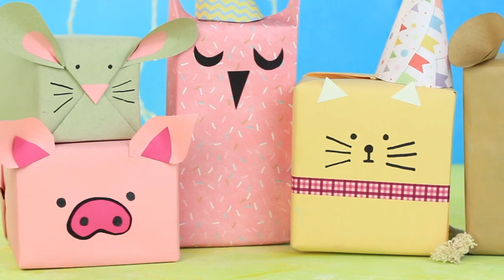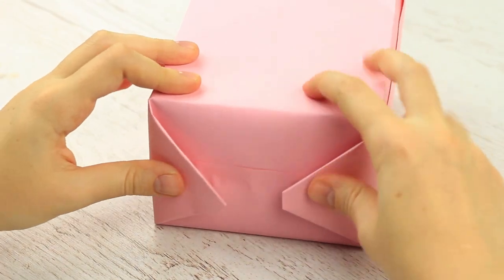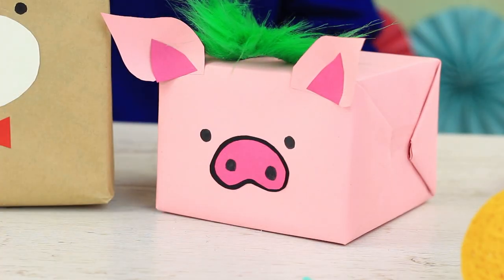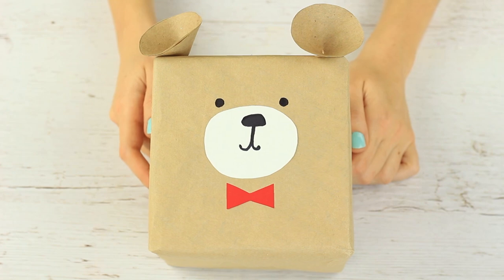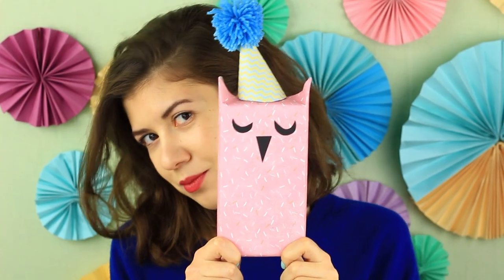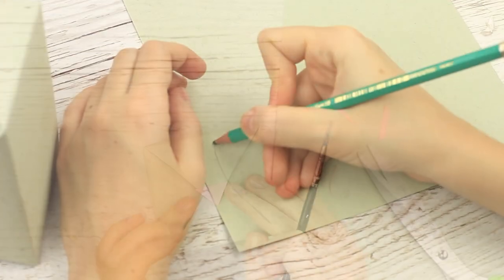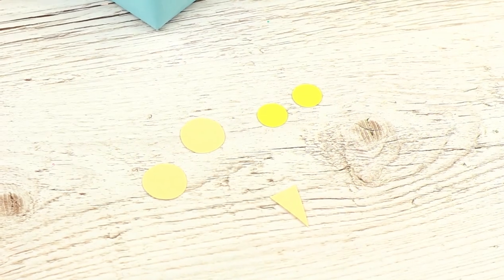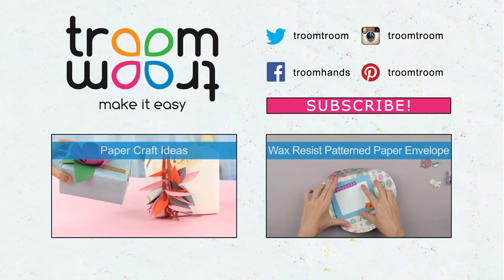6 DIY Animal Gift Wrap Ideas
Holidays are coming! For this reason in today's tutorial we’ll show 6 super simple animal shaped wrappings gift ideas. These creative wraps will perfectly personalize your gifts making them exclusive and very special!

Supplies and tools:

• Wrapping paper of different colors
• Kraft paper
• Color paper
• Scrapbook paper
• Rope
• Small blue pom pom
• Plaid tape
• White glue
• Tape
• Pencil
• Scissors
• Brush
• Circle puncher
• Round top
• Black marker